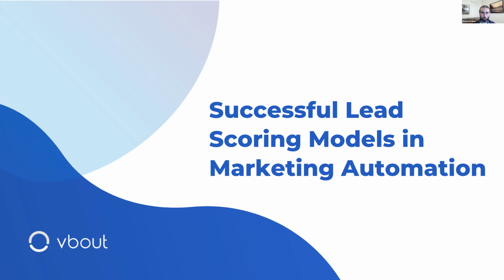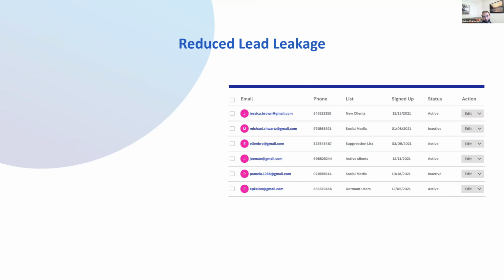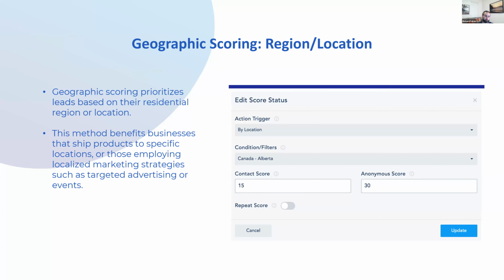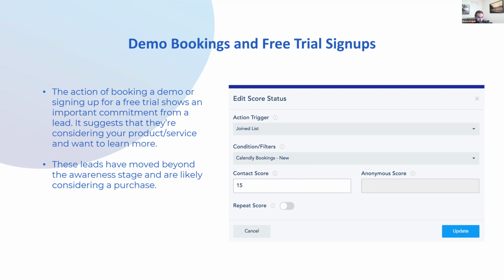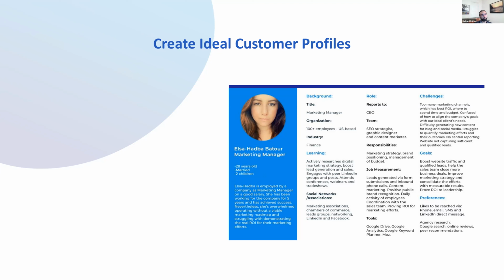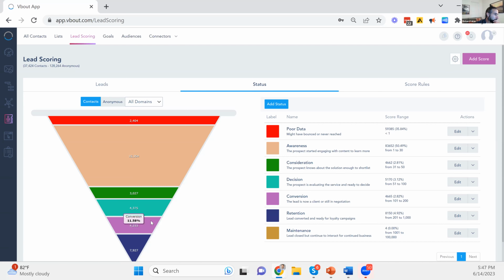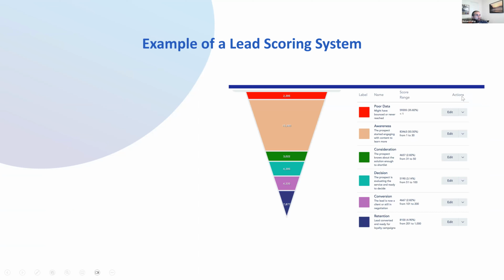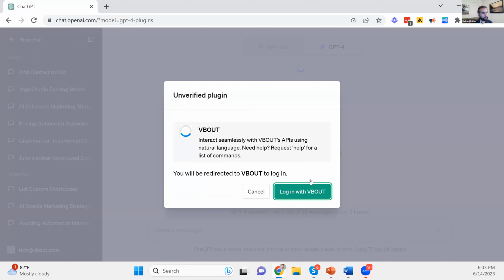Successful lead scoring strategies in marketing automation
- [54:17]
📊 Lead Funnel Configuration

  - Customizing lead funnels for your business.
  - Using colors, labels, and descriptions of your choice.
  - Adapting and customizing the lead scoring framework.

- [55:16]
🚀 Getting Started with Lead Scoring

  - The initial steps to start implementing a lead scoring framework.
  - Gathering inventory of user activities and pages.
  - Using default funnels and customizing them.

- [56:46]
🧠 AI Assistance for Scoring Models

  - Leveraging AI, like Chat GPT, for lead scoring model suggestions.
  - Generating scoring ideas based on industry-specific information.
  - Creative prompts to explore scoring possibilities.

- [59:24]
🛠 Deploying Lead Scoring in VBOUT

  - Implementing lead scoring in VBOUT.
  - Accessing resources and Academy for setup assistance.
  - Integrating AI features and tools in VBOUT.

- [01:00:07]
💡 Exploring VBOUT's AI Capabilities

  - Overview of AI capabilities in VBOUT.
  - Using AI commands and plugins for various tasks.
  - Connecting Woocommerce with VBOUT and future plans for e-commerce scoring.